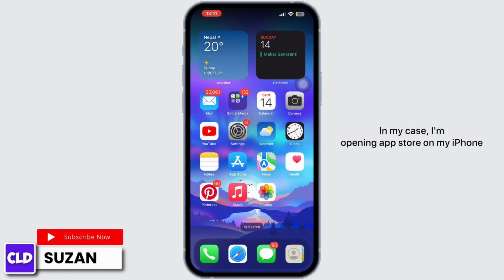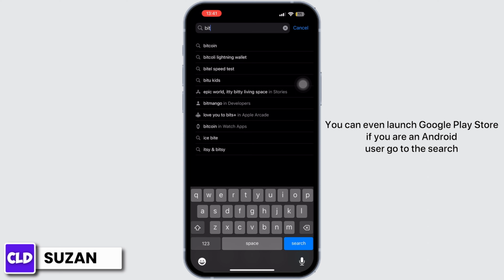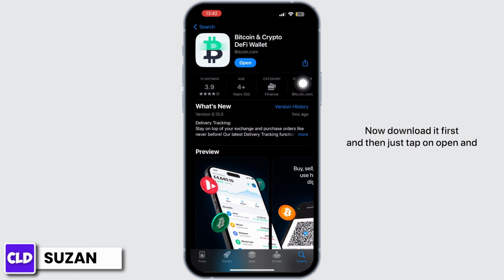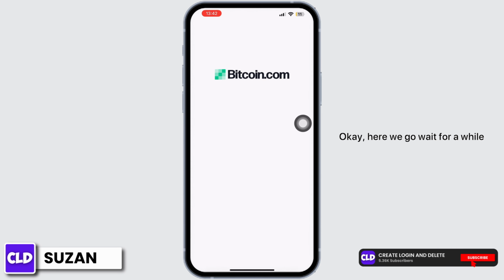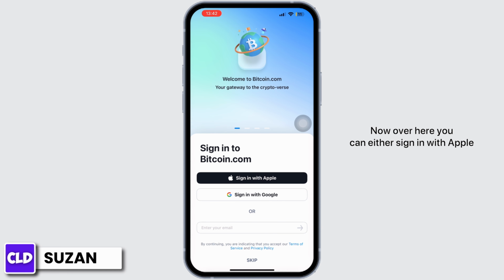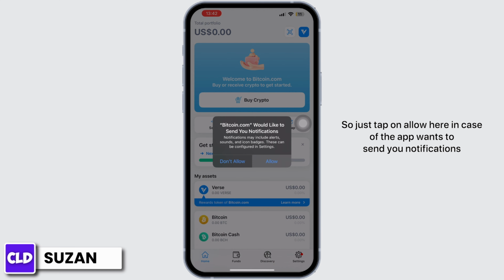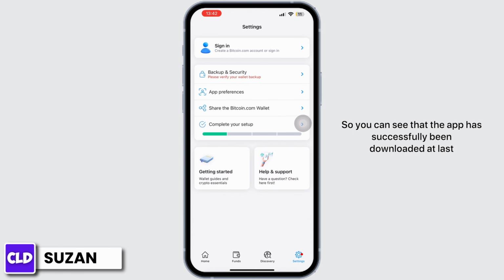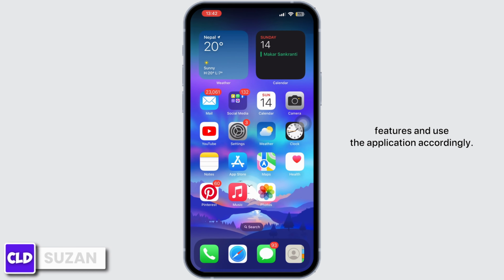How To Download Bitcoin Wallet App 2024?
In this tutorial, we'll provide you with a step-by-step guide on how to download a Bitcoin Wallet app, allowing you to safely manage and store your Bitcoin and other cryptocurrencies. We'll cover everything from selecting a reputable wallet provider to downloading and setting up your wallet.

👋 Welcome to Create Login And Delete! In this video, we'll guide you through the steps to download a Bitcoin Wallet app in 2024. If you're interested in getting started with Bitcoin and need a secure wallet to store your cryptocurrencies, then this tutorial is perfect for you.

Tips for Downloading a Bitcoin Wallet App (2024)

📱 Timestamps:

0:00 - Introduction
0:05 - How to Download a Bitcoin Wallet App